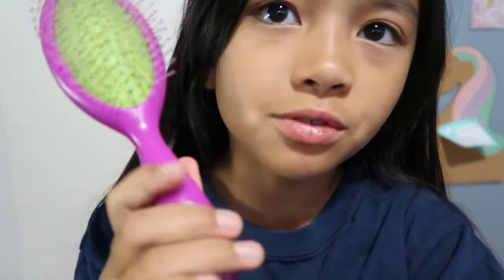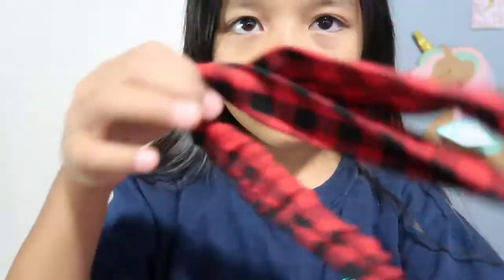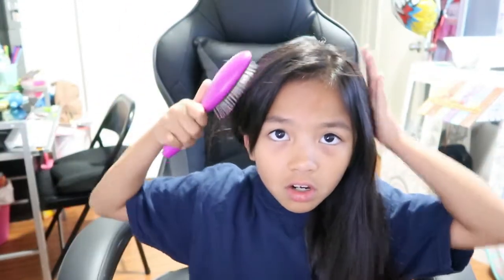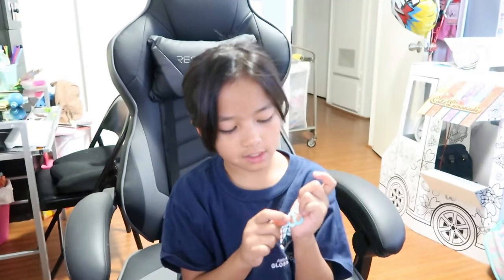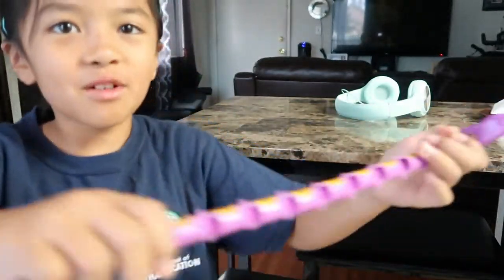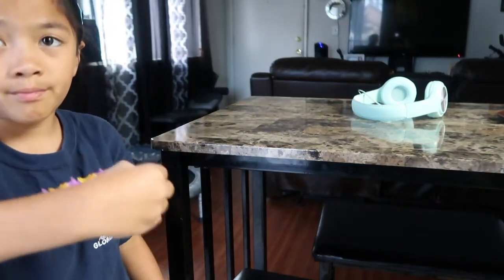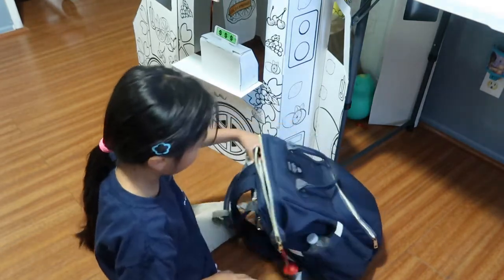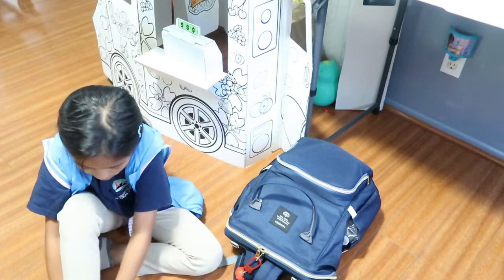MY SCHOOL MORNING ROUTINE | Tiffy Spiffy LA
Hey Spiffy Fam, This video is about my school morning routine for 2019.